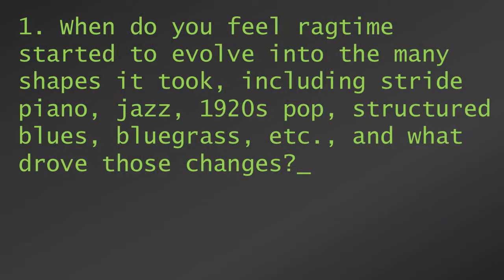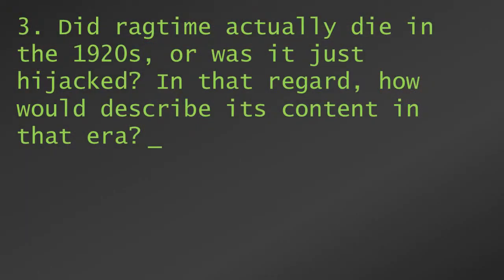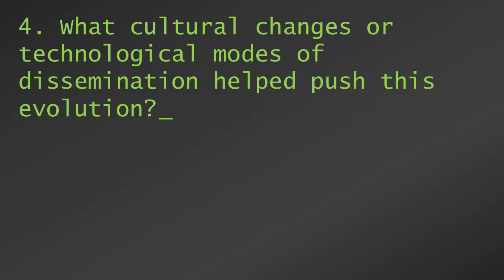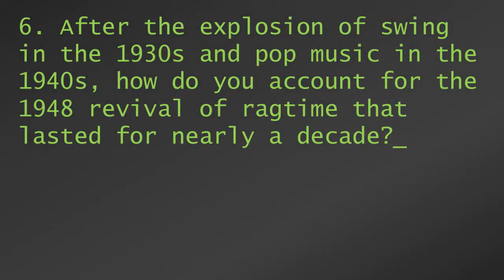2018 Scott Joplin Festival: Ragtime 103